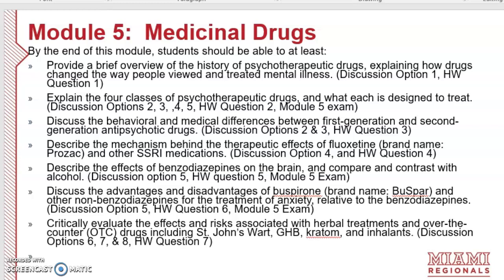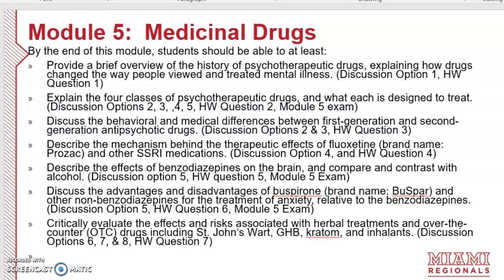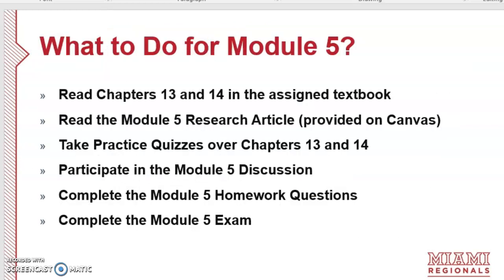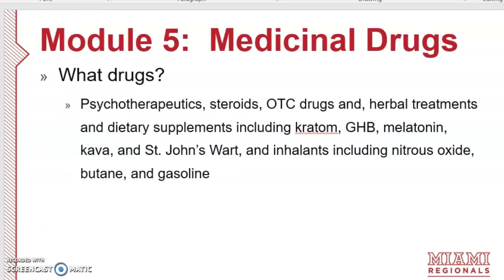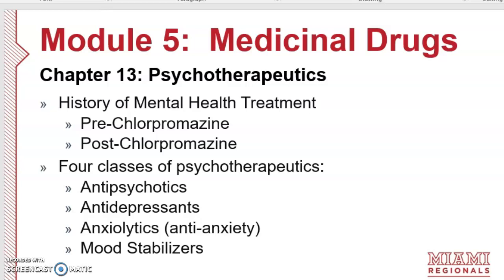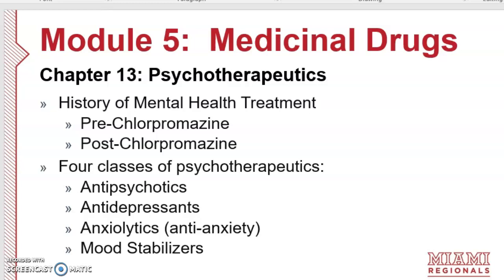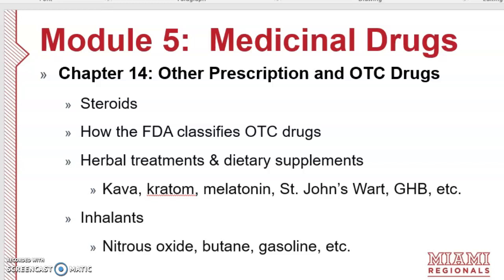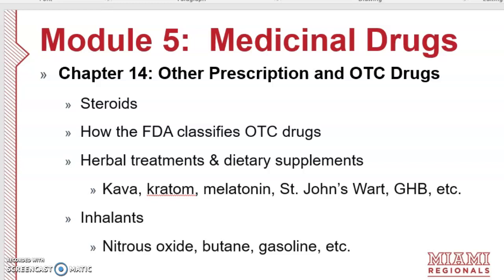PSS 312 Module 5 Overview